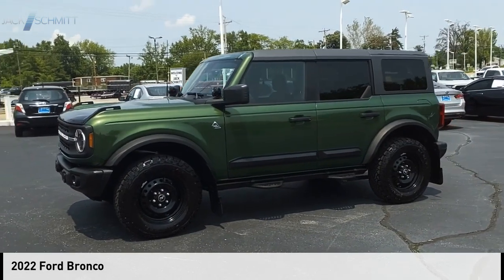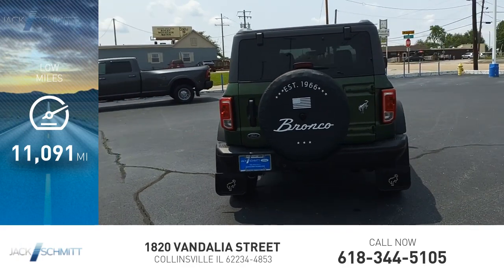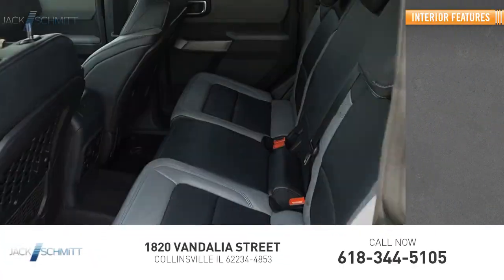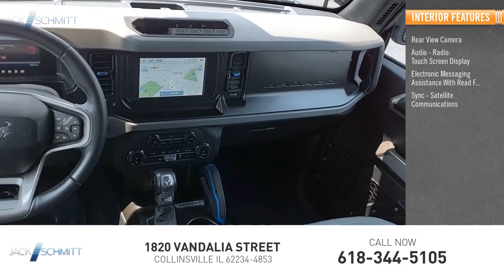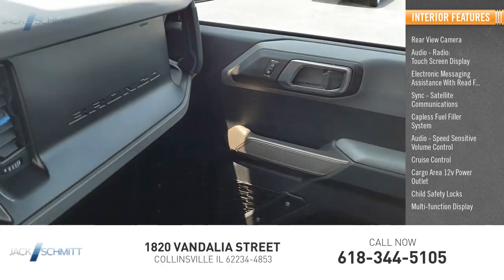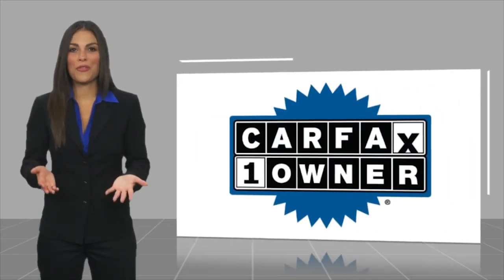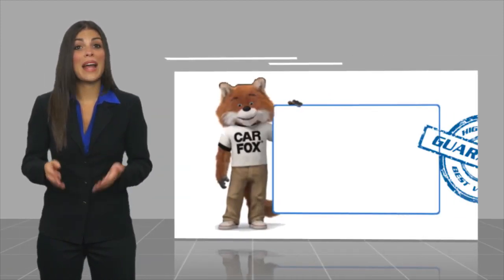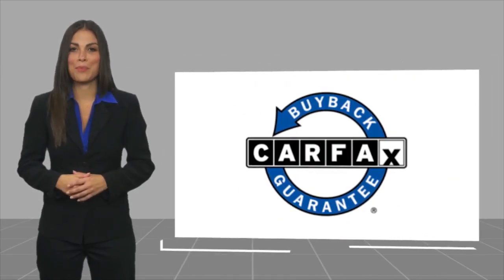2022 Ford Bronco NN490A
2022 Ford Bronco